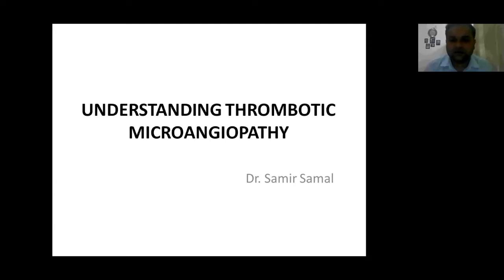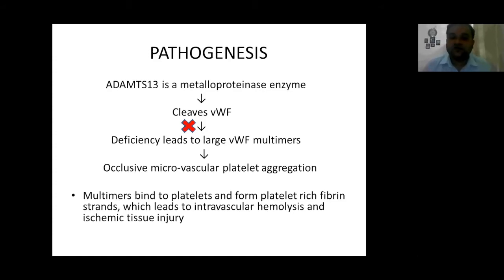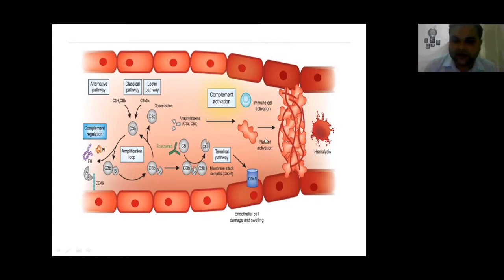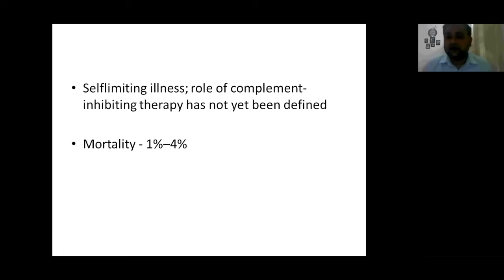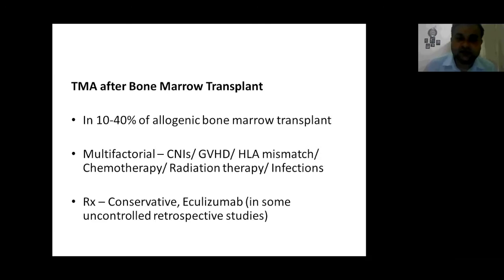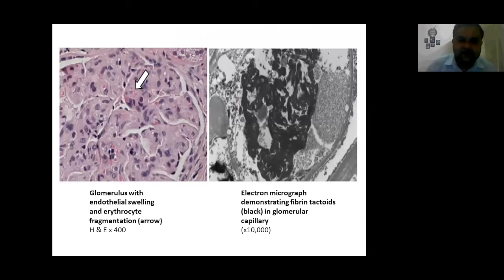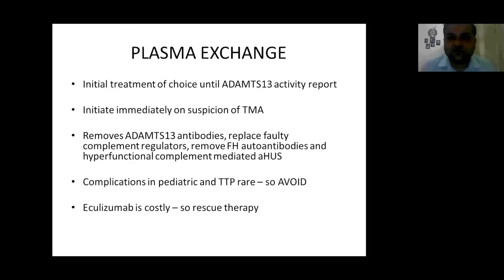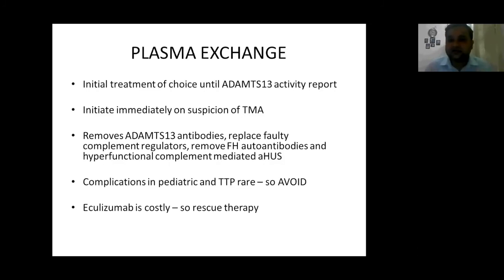Dr Samir: Thrombotic Microangiopathic Anemia